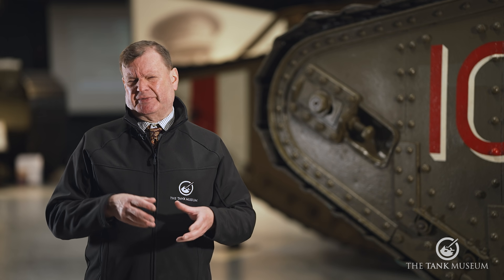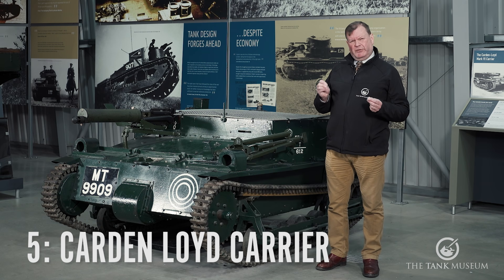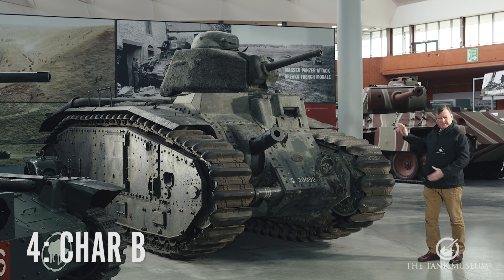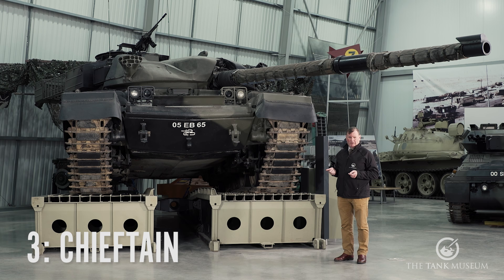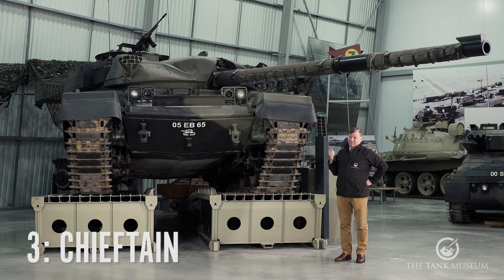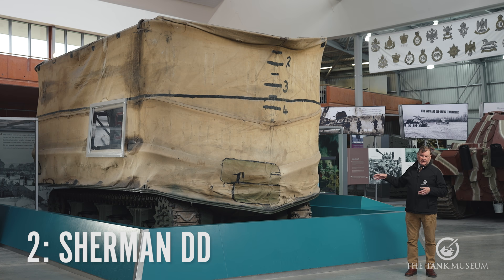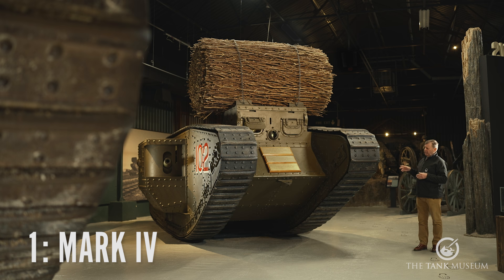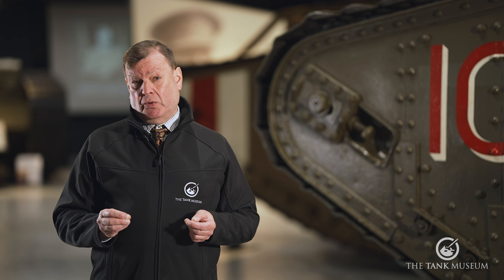Top 5 Tanks | Chris Copson | The Tank Museum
In this video, Chris Copson delves into the vast collection of The Tank Museum to curate his Top 5 Tanks.

00:00 | Intro
00:45 | Number 5
05:55 | Number 4
13:05 | Number 3
18:27 | Number 2
24:36 | Number 1